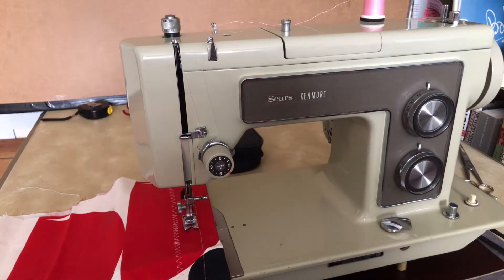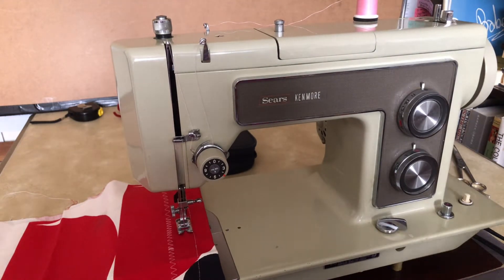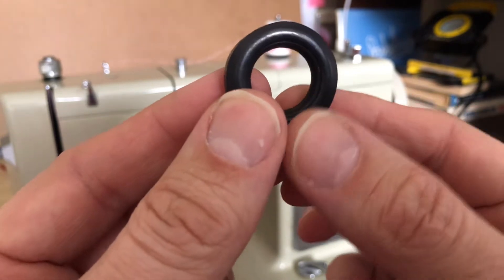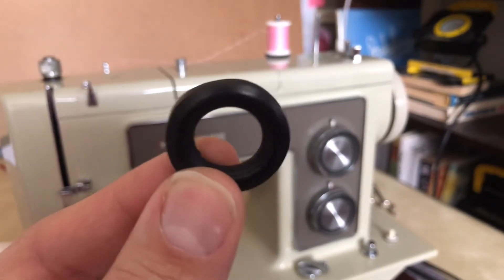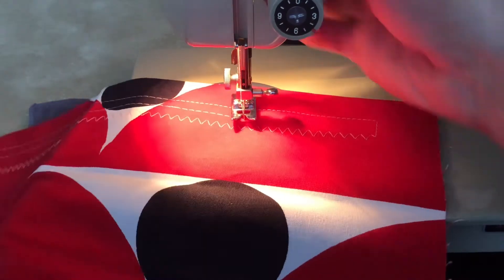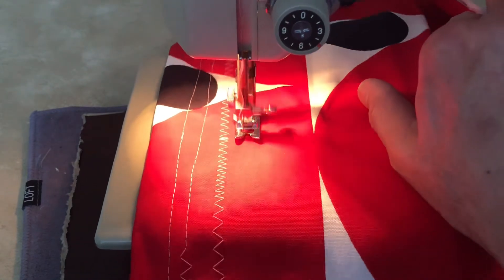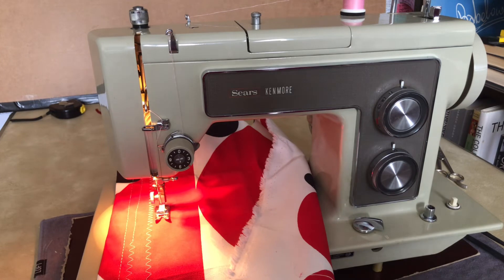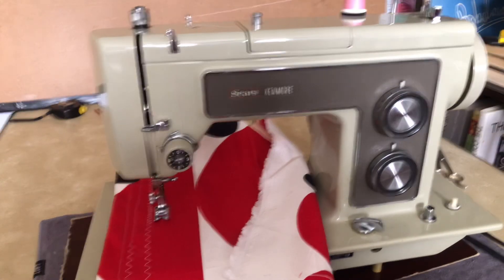DEBUT SERIES #46: If You Sat 30 Years, You Might Have a Bald Tire Too! The Kenmore 158.1516 Awakens!